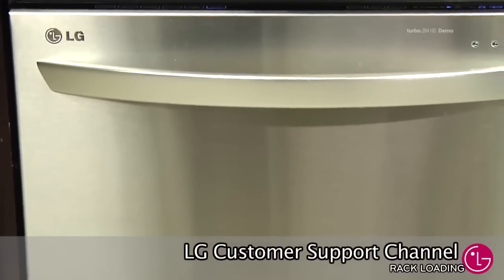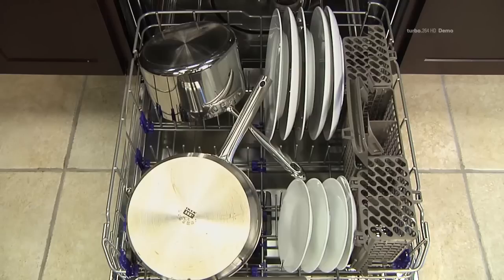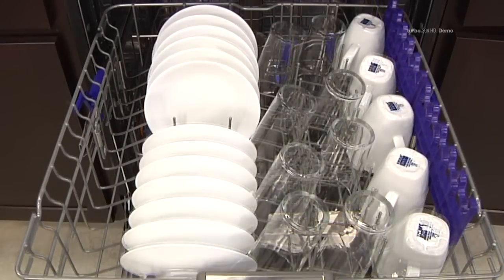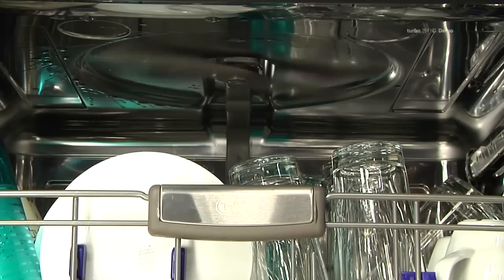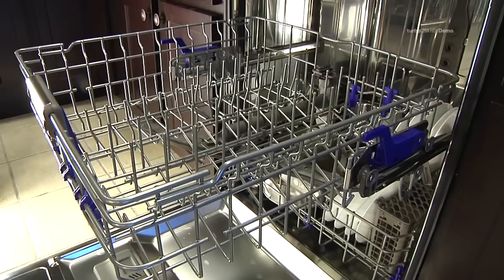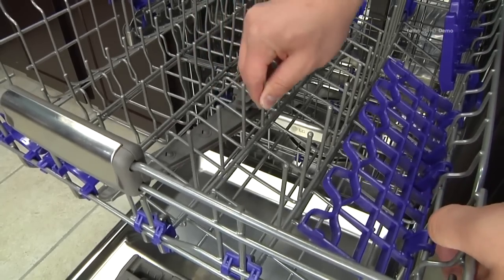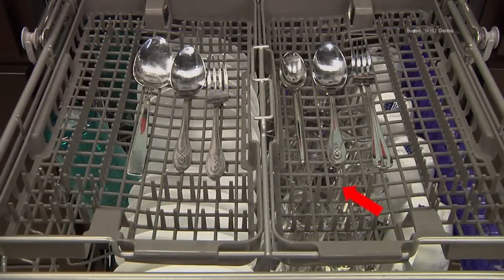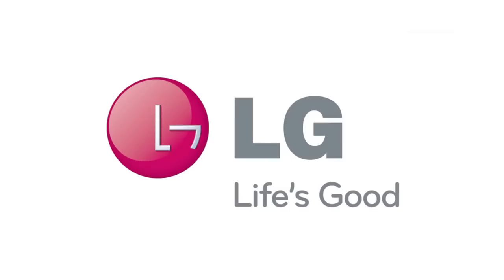كيفيّة وضع الصحون والأواني داخل غسّالة الصحون من إل جي